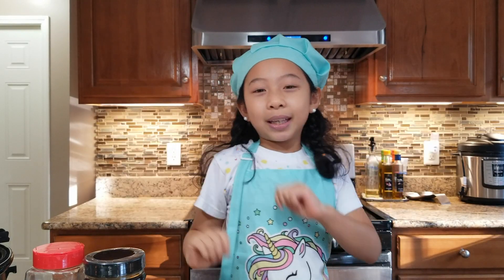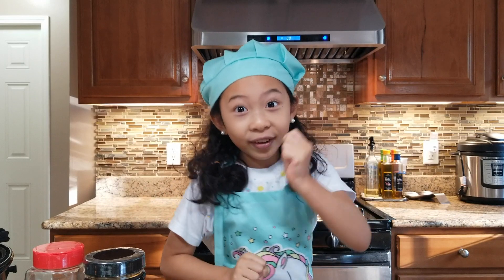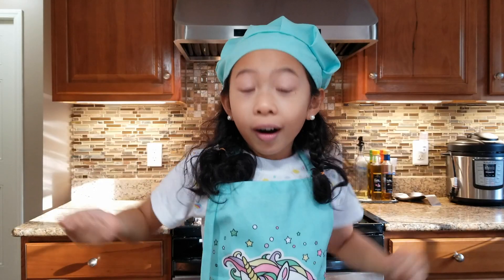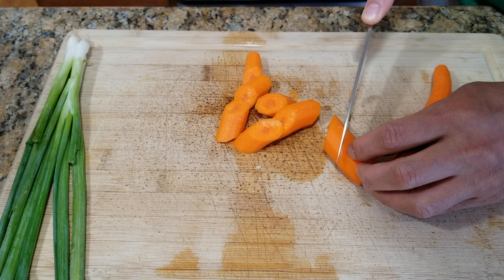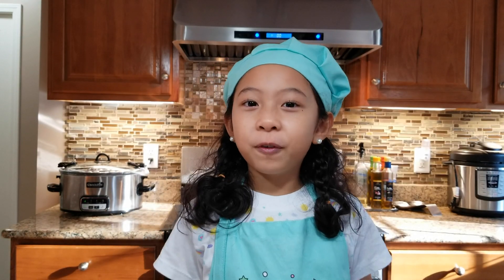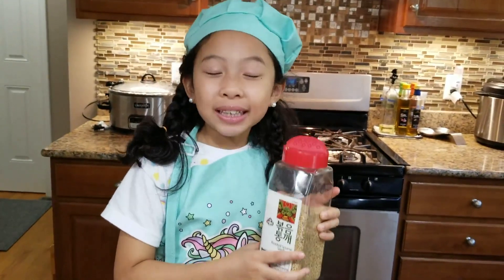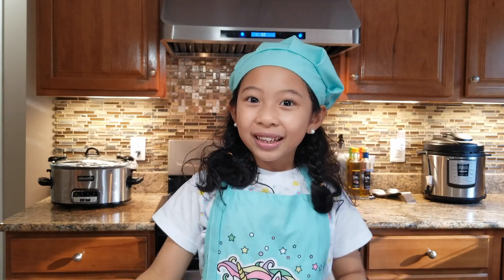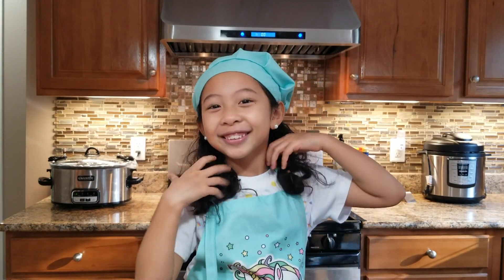Beef Chunk Bulgogi | Kusina ni Zaina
Kusina ni Zaina presents an Asian Beef recipe, sweet and salty! It is called Beef Chunk Bulgogi!